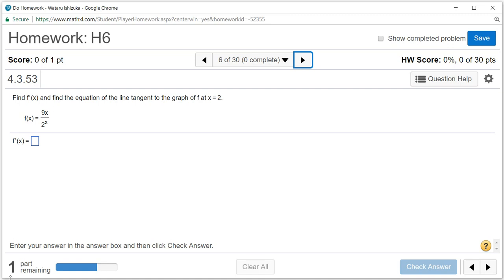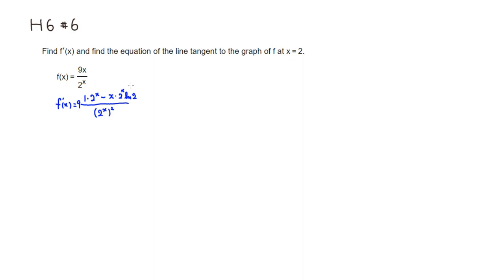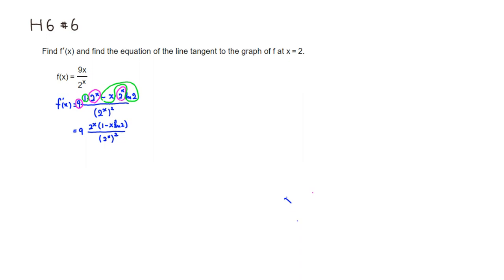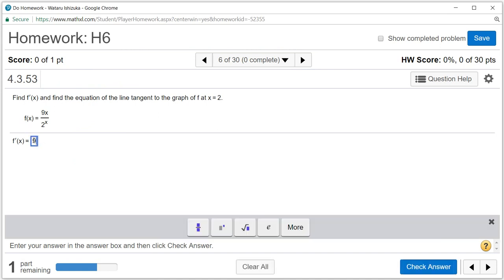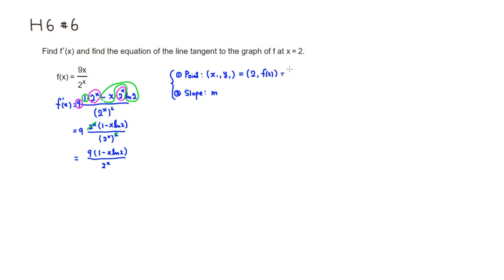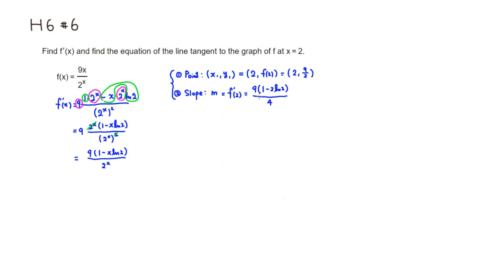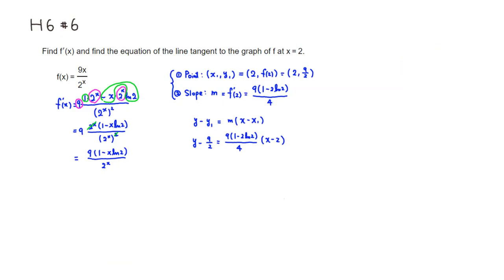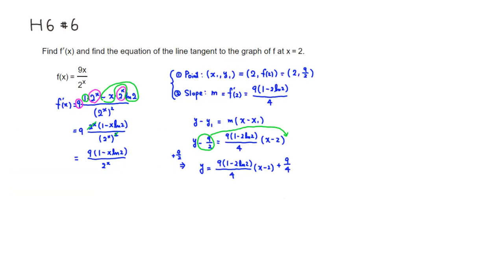MTH 108 H6 #6 (Summer 2017)